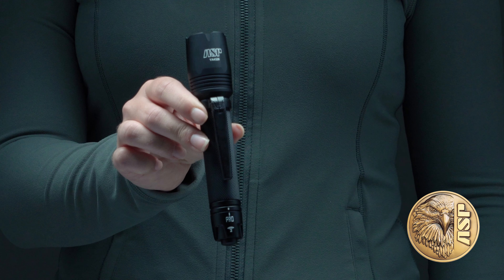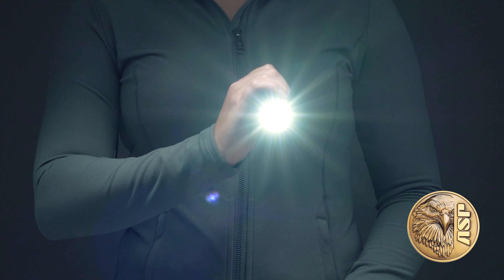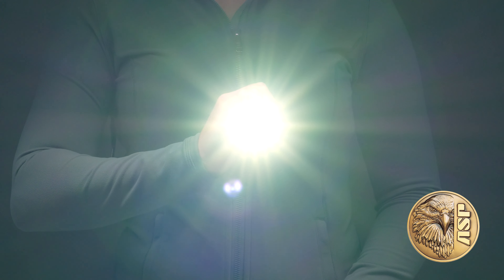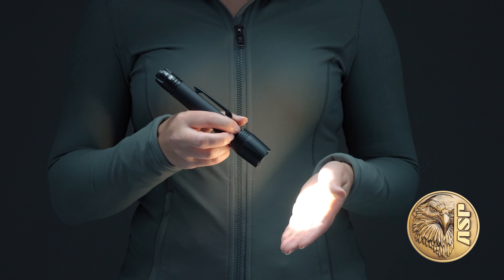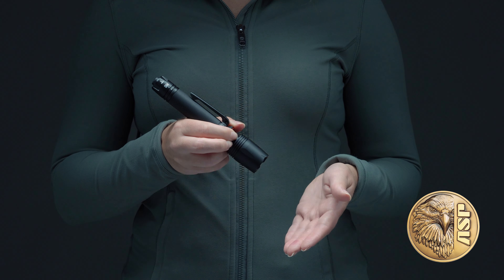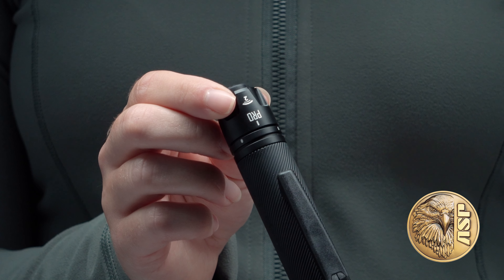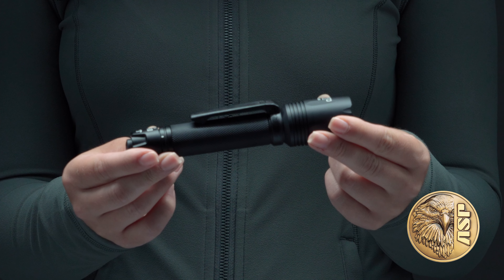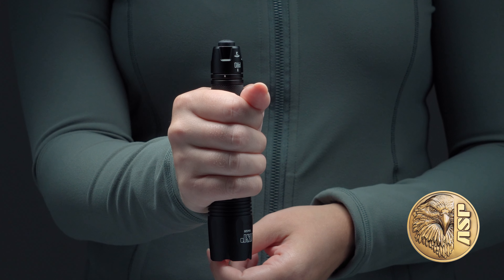ASP Snapshot - Pro USB-C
The Pro flashlight boasts a primary-setting brightness of 600 lumens, with a secondary light level that’s user-programmable at 15, 75, or 150 lumens, or strobe. In keeping with our emphasis on intuitive design and simplicity in our law enforcement tools and training, activation of the Pro light is via a single pressure switch on the tail cap—press once to activate the primary/max setting, twice to activate the user-programmed secondary mode.